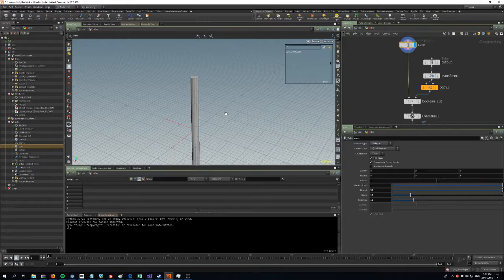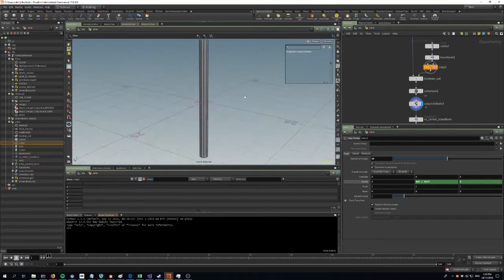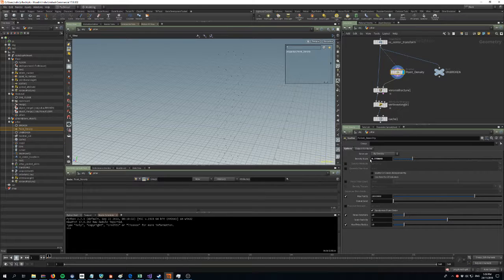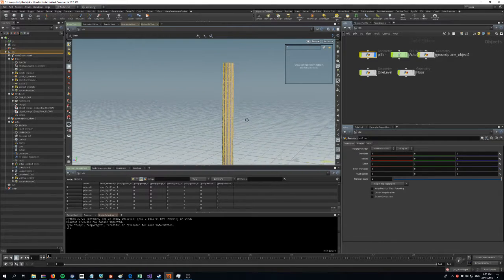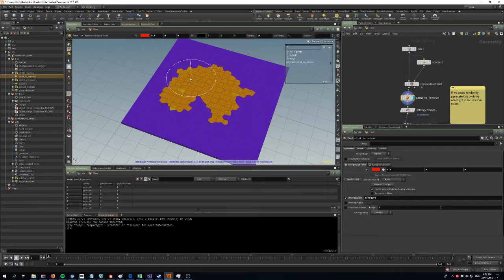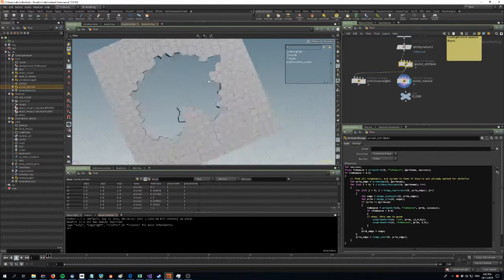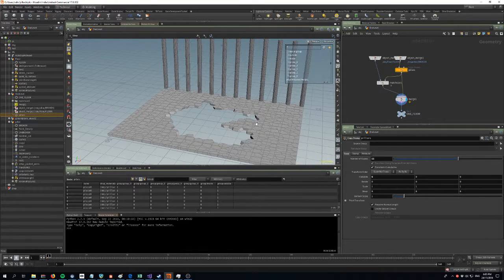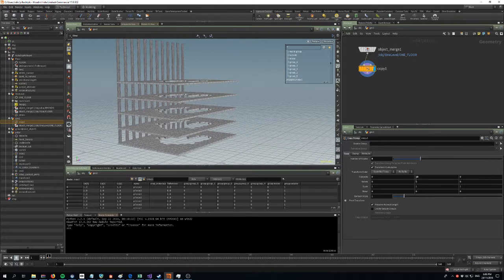Procedural temple test 1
Spent today doing some experiments on the temple, using procedural mesh generation to set up the base.